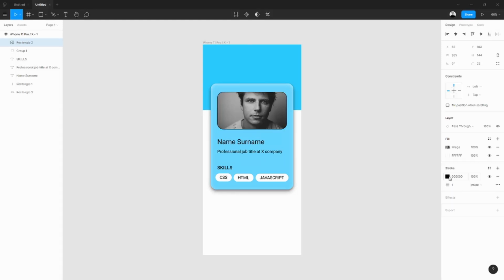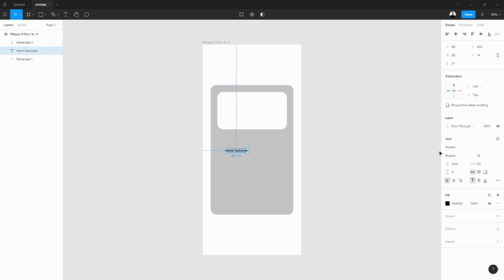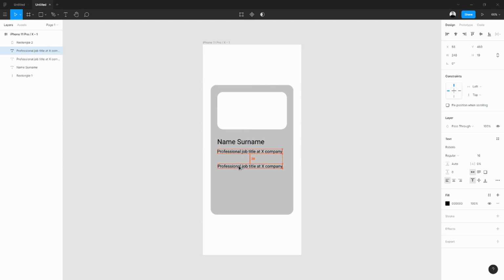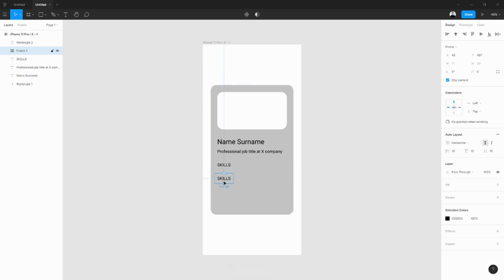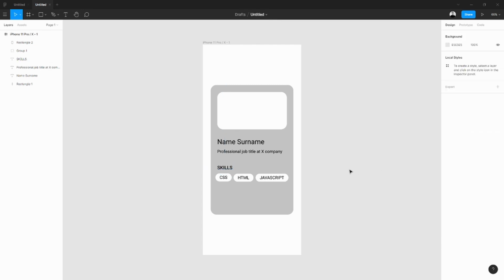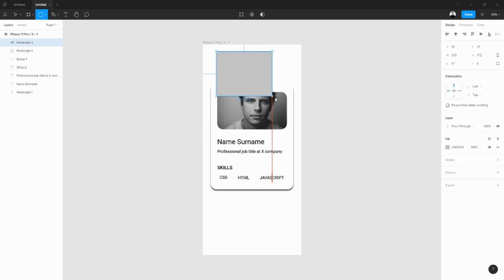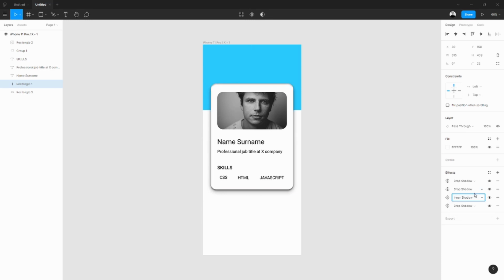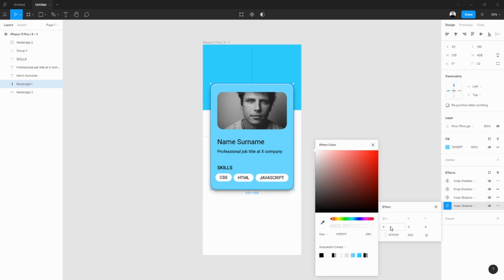Make a card with figma